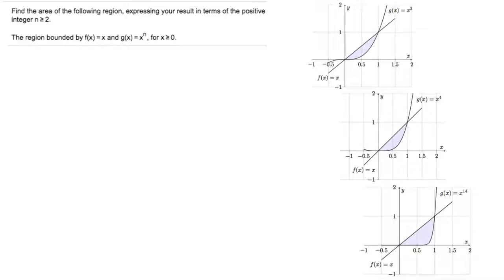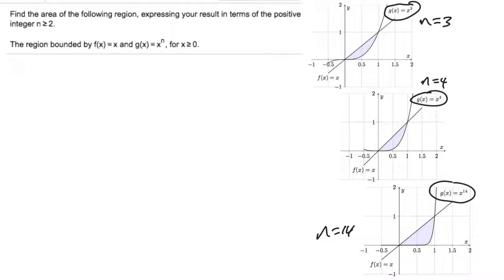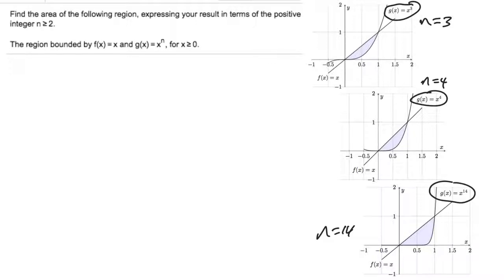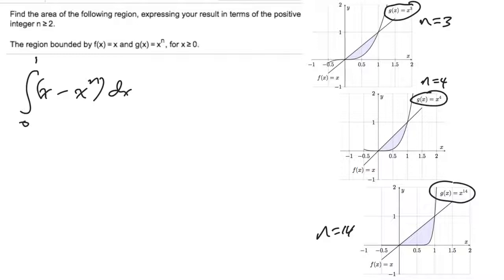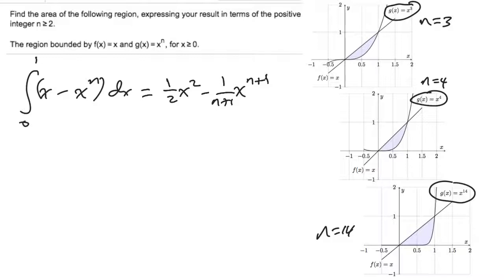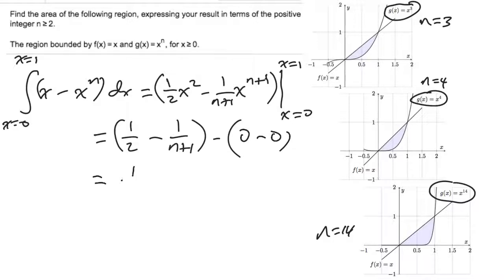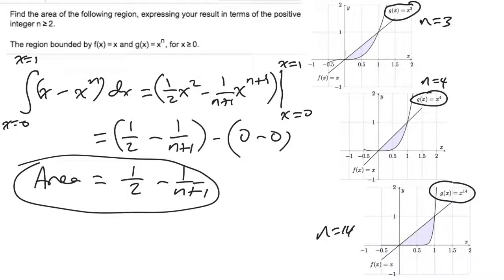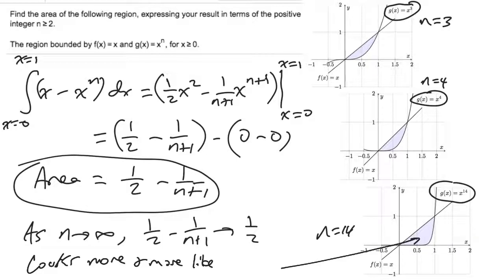Problem 12 from Section 6.2 Online HW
Find the area formula for the region between the line y = x and the curve y = x^n in terms of the positive integer n, and relate the limit of this answer to the geometry of the graphs.